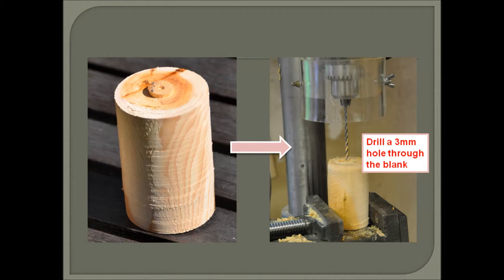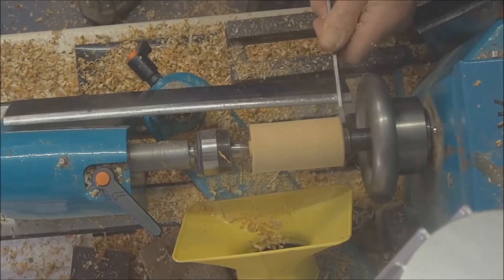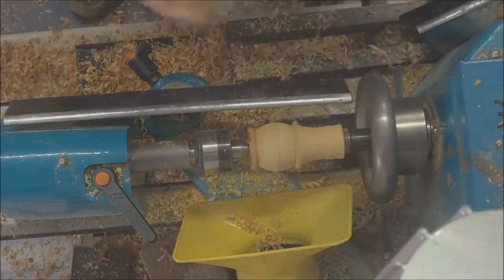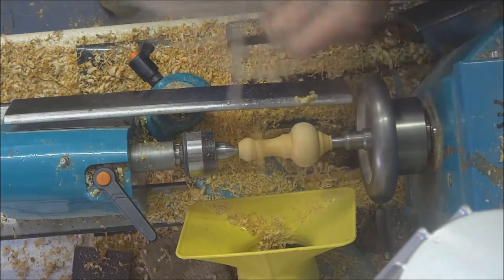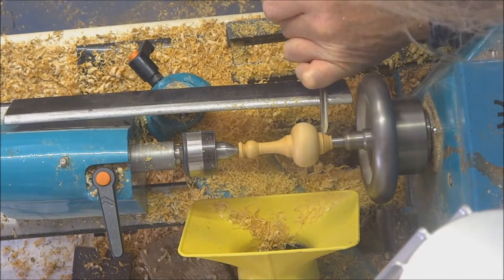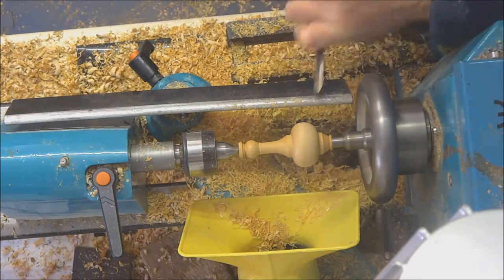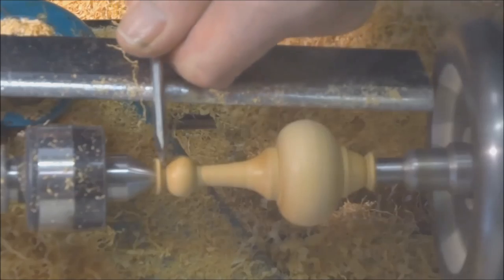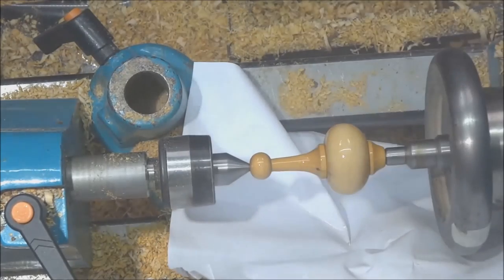Turning a classsic light pull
This light pull in yew wood is based on a Classic shape and the video shows how it is turned on the lathe. Free plans and a template for this project are available